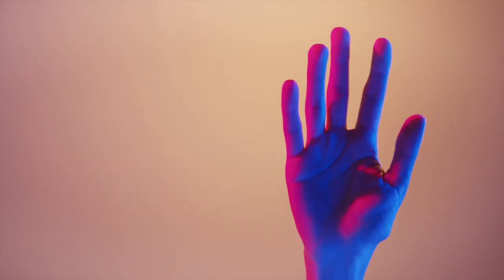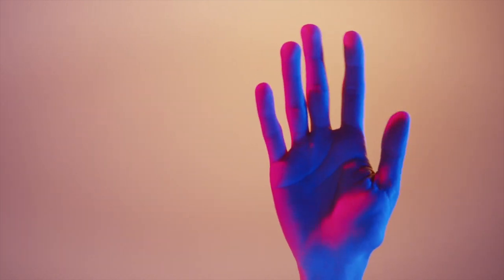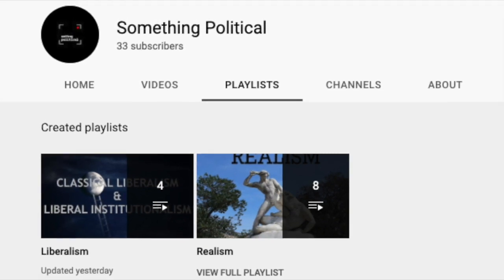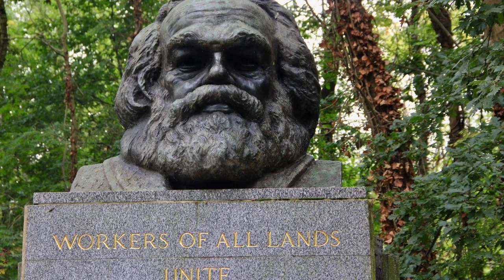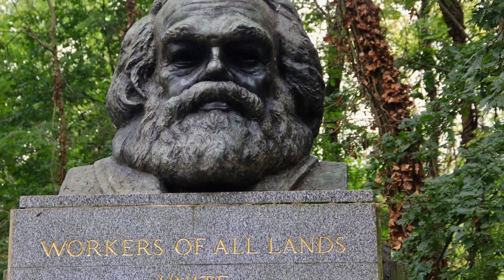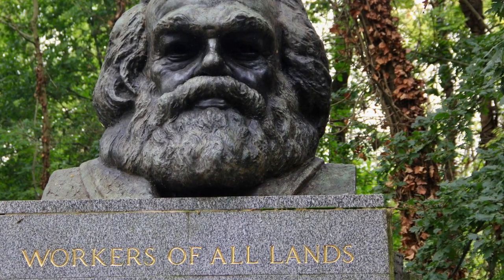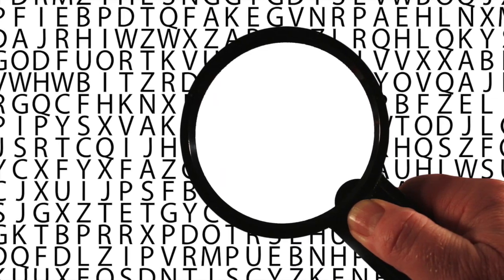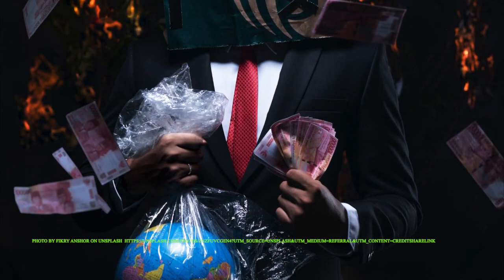What is Marxism? Marxism in International Relations Explained Shortly!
We try to explain International Relations theories and their key figures, as short as possible.

The images, videos and background music used in this video were retrieved from pixabay.com, pexels.com, and Unsplash.

We are on Instagram: @smthngpolitical